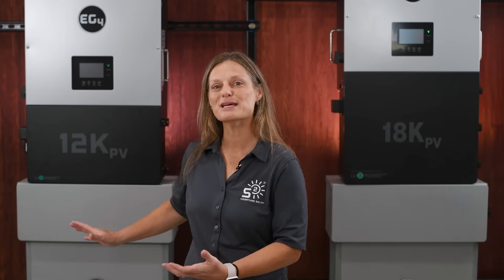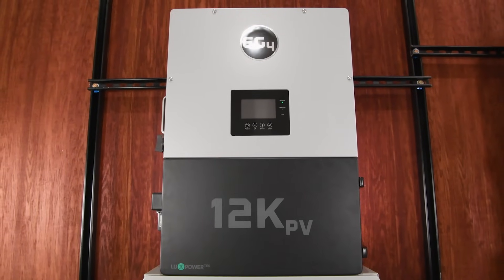EG4 12kPV Hybrid Inverter: Features, Benefits, and ROI Explained - 12000W Input 8000W Output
Join us as we unveil the EG4 12kPV Hybrid Inverter, a compact and powerful solution for your solar energy needs. Perfect for rural and suburban homeowners, this 48V split-phase hybrid inverter seamlessly integrates into existing systems, offering unmatched performance and versatility for both residential and light commercial applications. Discover its features, benefits, and how it can help you achieve energy independence. We also dive into the return on investment, including cost savings and tax incentives. Whether you’re new to solar or looking to upgrade, learn how the EG4 12kPV can transform your energy usage.

Key Features:
- 8kW Continuous AC Output: Reliable power for homes and small businesses.
- MPPTs Rated to 12kW, accepts maximum 15kW Array: Optimal solar power input.
- Dual High Voltage and High Amperage MPPTs: Efficient energy conversion.
- Parallel Up to 10 Units for 80kW: Scalable energy solutions.
- Split Phase Hybrid Design: Efficient for off-grid and grid-tied systems.
- Fast 10ms Transfer Time: Protects sensitive equipment.
- 134A Surge Capacity: Supports high surge loads.
- Advanced Monitoring and Control: Via the EG4 app/website.
Ready to purchase?  for all your solar needs and more.

EG4 12kPV Hybrid Inverter | 48V | 12000W Input | 8000W Output | 120/240V Split Phase | RSD | All-In-One Hybrid Solar Inverter (Pre-Order)

0:00 - Introduction
0:30 - EG4 Hybrid Inverters
1:24 - Key Features
3:49 - Certifications
4:12 - Safety Features
4:34 - System Components
6:57 - Who is the 12kPV for?
8:23 - Costs & Savings
9:05 - Ratings & Regulations
9:29 - Summary & Conclusion